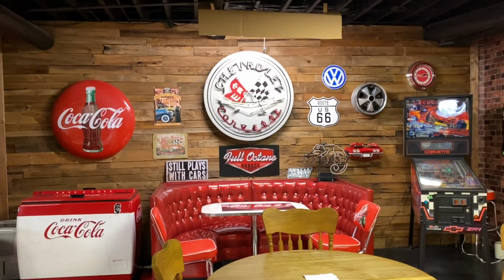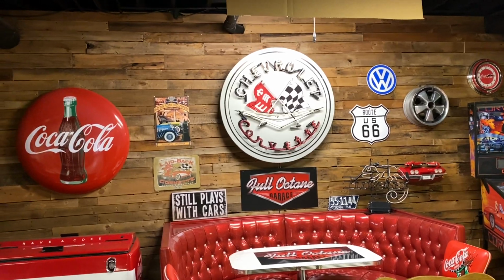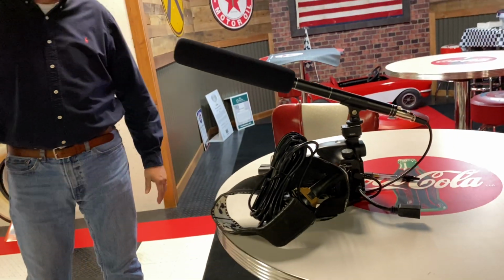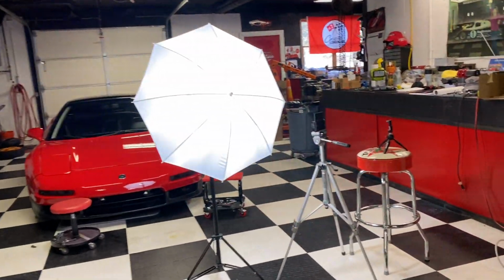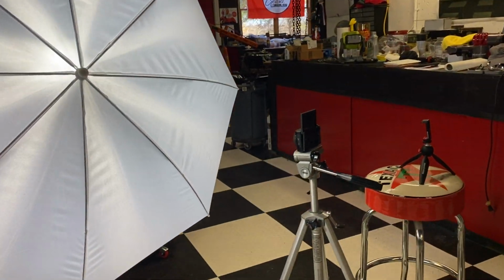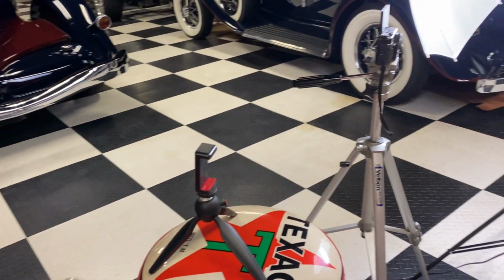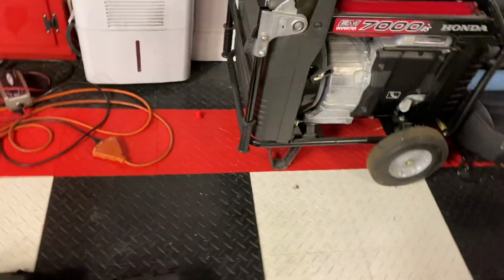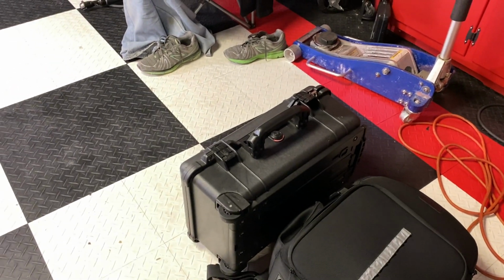Keep it Simple... A Quick behind the Scenes Look!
We get asked frequently about what goes in to shooting a video and what equipment we use so we thought we would take a quick look. On big car reviews and events we use a lot more equipment (i.e. GoPros, DSLR cameras, Phantom4 drone, Tripods, audio and lighting) but for the shots in the garage... we try to keep it simple!
Let us know what you think and tell us what you use!